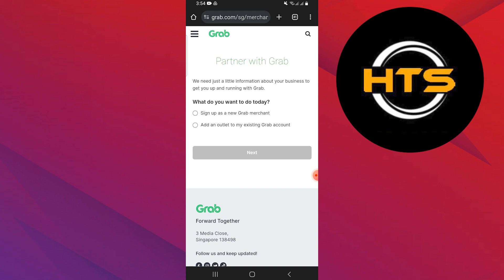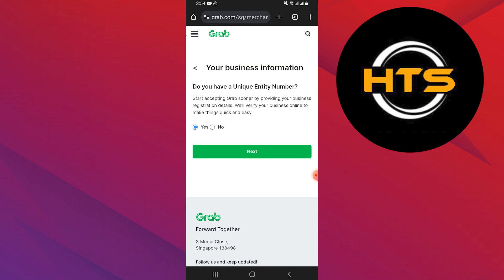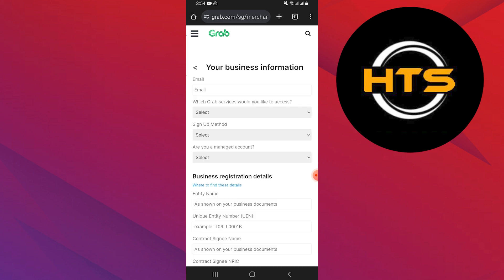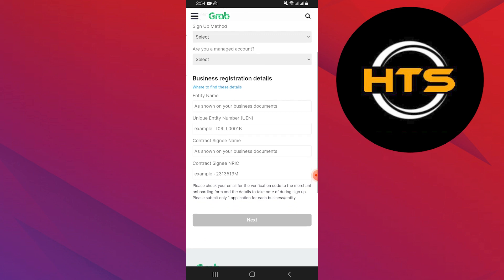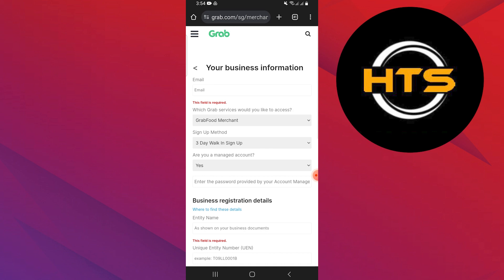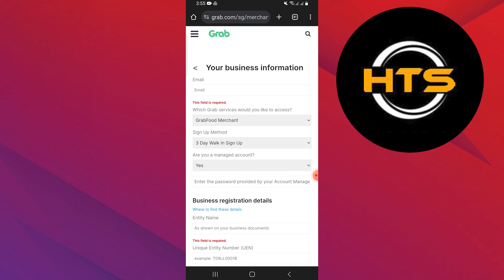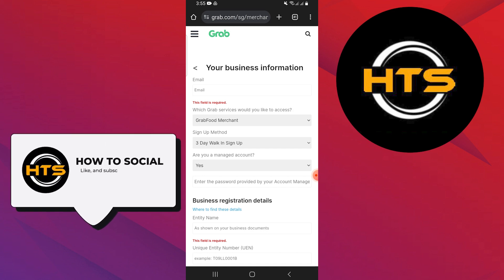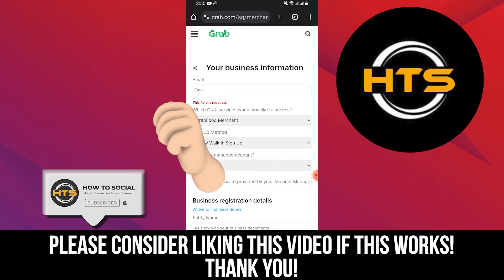How To Register Grabfood Merchant Malaysia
Hey everyone! Welcome to this how to register as grab merchant video tutorial.

If you want to know how to set up grab merchant, how to be a grabfood merchant and how to apply as grab merchant, this video is for you.

In this video, we will show you how to register grab merchant and how to apply grab merchant.

The steps on how to open grab merchant account and how to apply as merchant in grab is easy.

After watching this video, you will find out how to sign up grabfood merchant and how to apply for grab merchant.